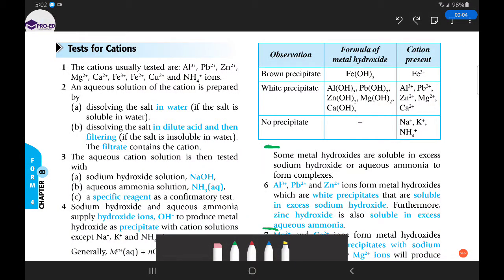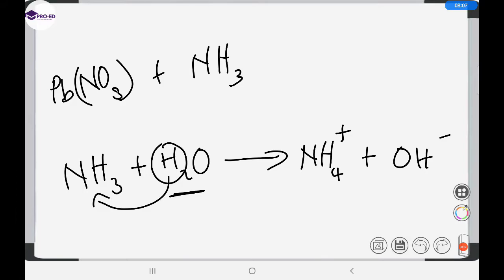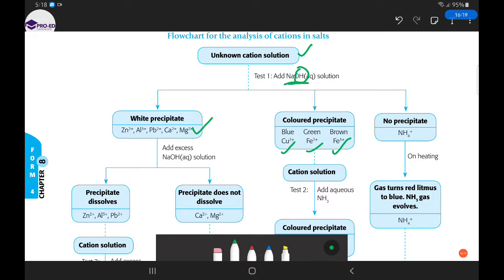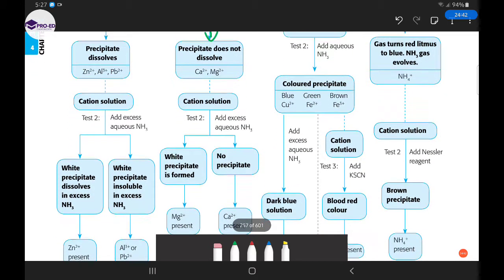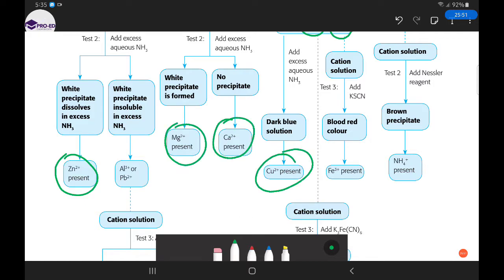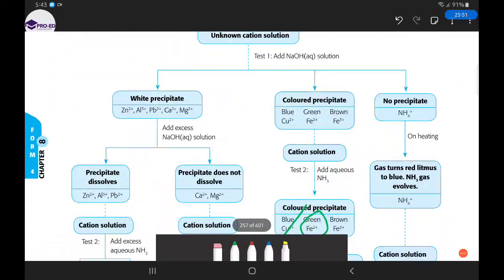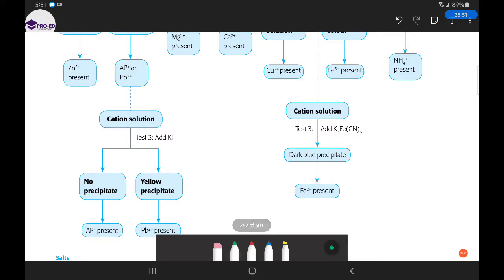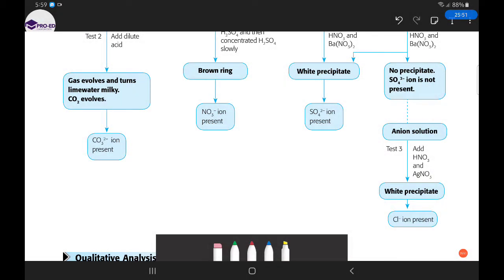Chemistry : Salts ┃Part 3/3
This video covers the following areas :
● Presence of Anions in Aqueous Salt Solution
● Test For Cations
● Analysis of Cations in Salts
● Analysis of Anions in Salts

KBSM : Form 4 Chapter 8 - Salts
KSSM : Form 4 Chapter 6 - Acid, Bases & Salts

If you have any questions regarding the areas taught, feel free to type it out in the comment box below.
We are Pro-Ed Education Centre.

Reference Book : Tan, Y., Loh, W. and Tan, O., 2015. Chemistry SPM.